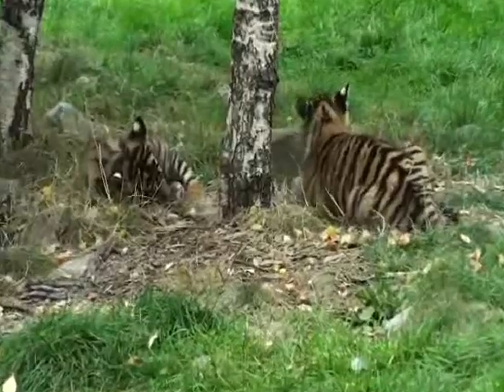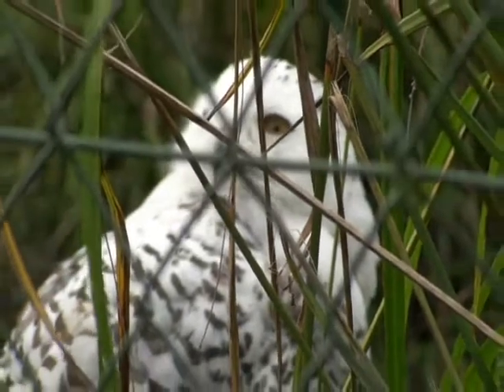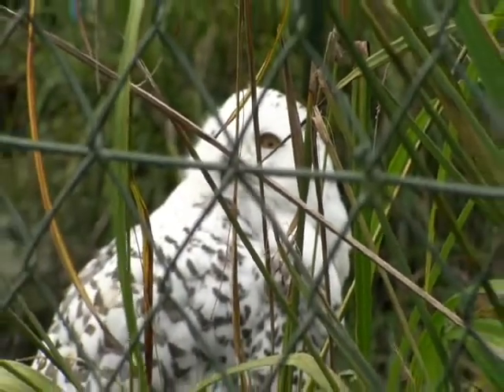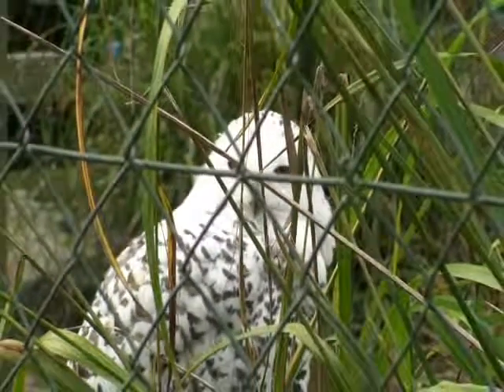Philip Griffin Showreel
A mighTy Productions in association with Naturetalk  Present -  Philip Griffin - Showreel - Filmed September 2009 in Dublin Zoo.